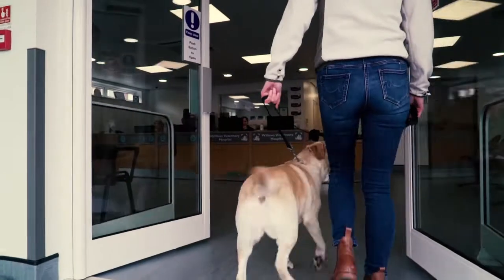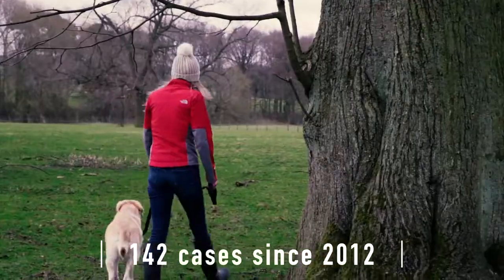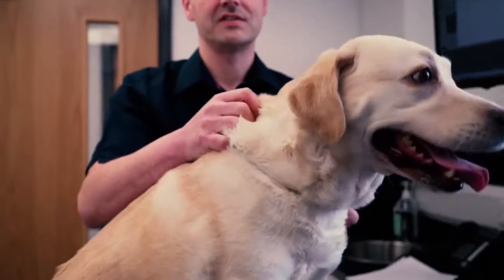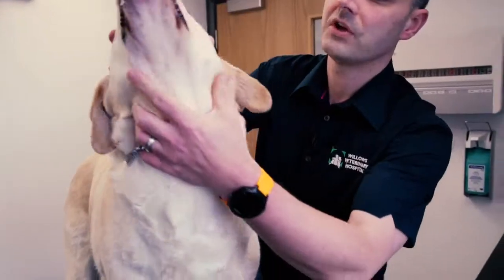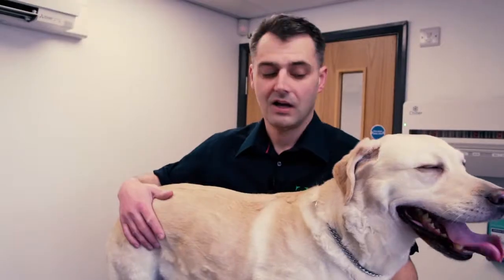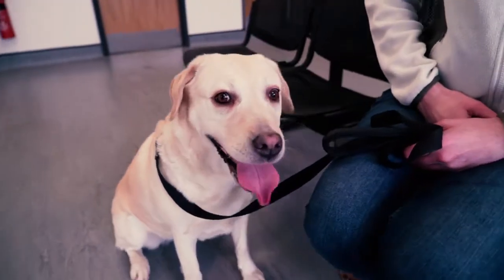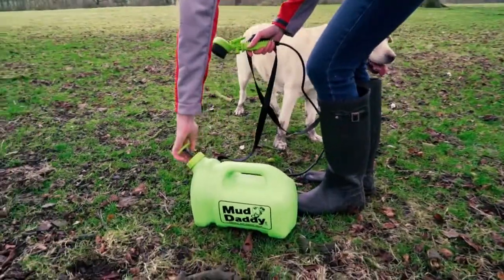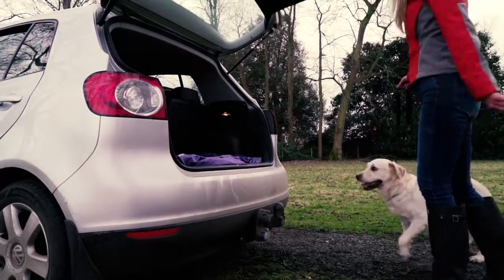Alabama Rot - The Facts